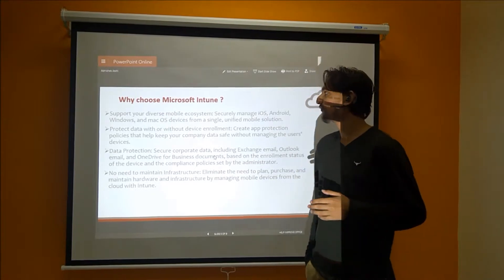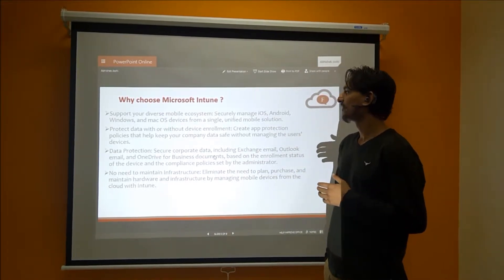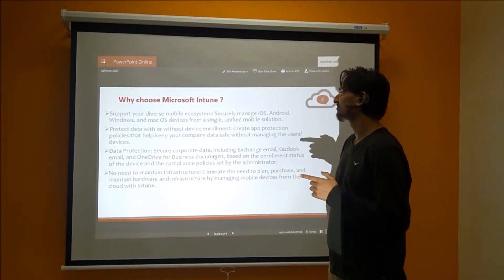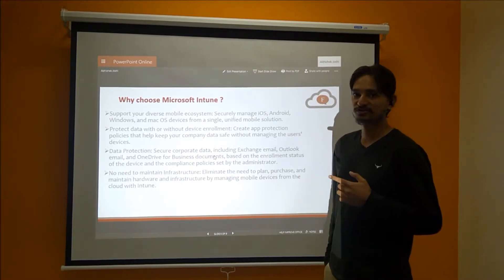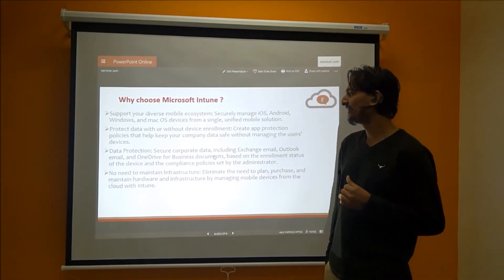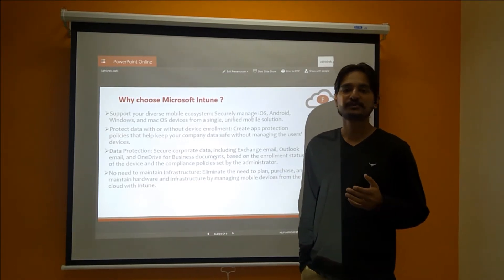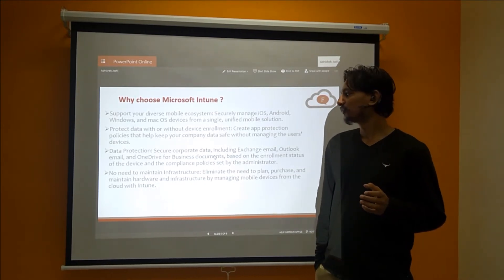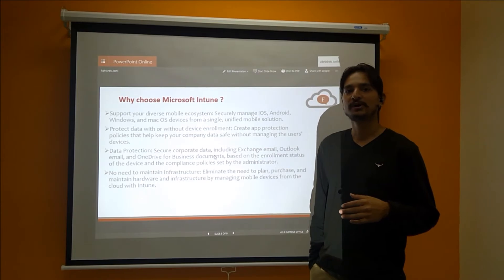Why to choose Microsoft Intune?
Want to protect your data and maintain productivity for your employees? Now with Microsoft Intune, you can easily manage mobile devices and apps from the cloud resulting in increased productivity of your employees. So watch this video to learn why to choose Microsoft Intune.